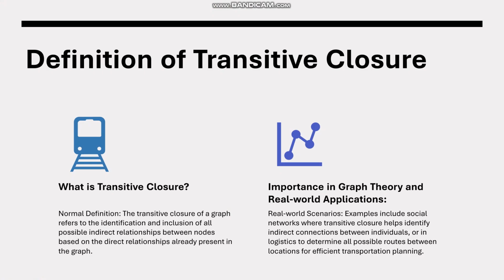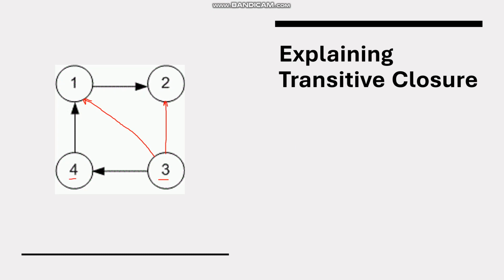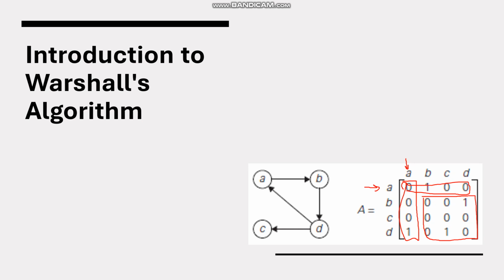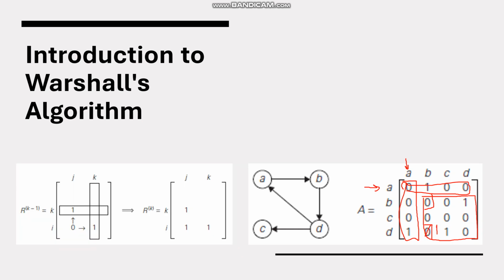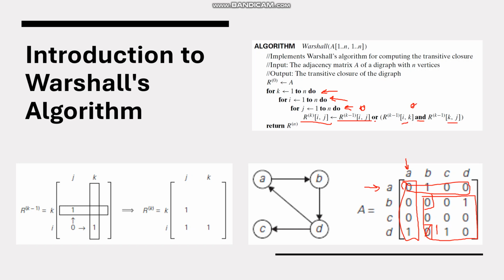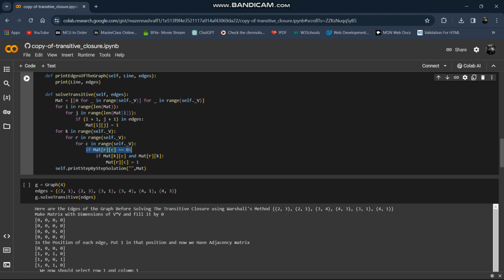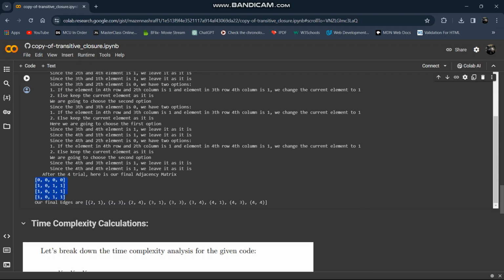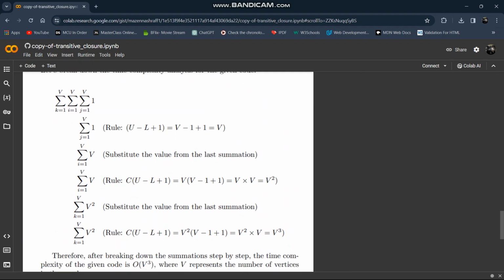Explain Warshall Transitive Closure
Here we discussed what transitive closure is and how Warshall implemented a method to solve it. We also discussed the code implementation by python and the time complexity analysis